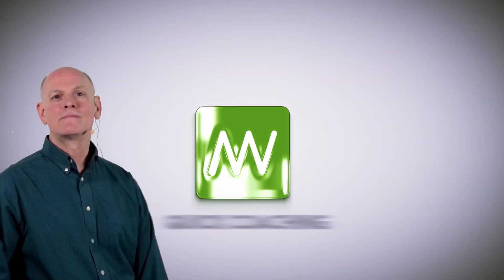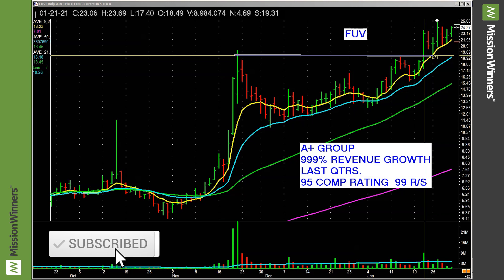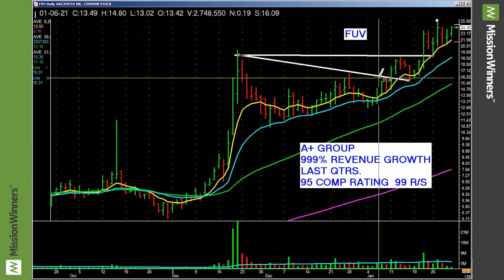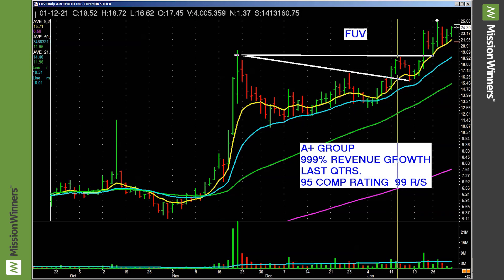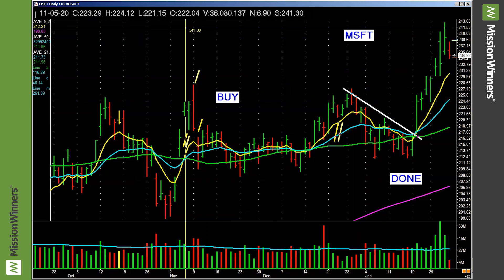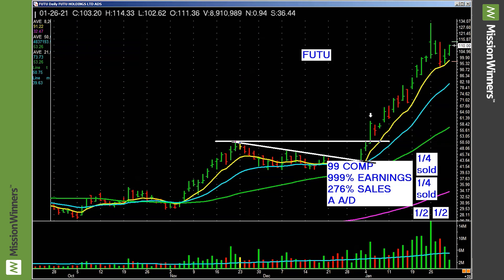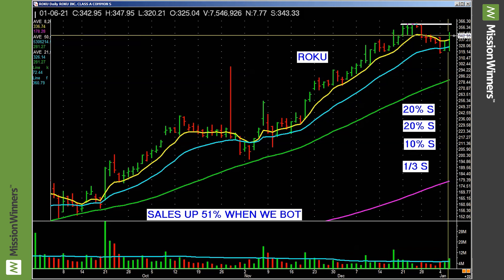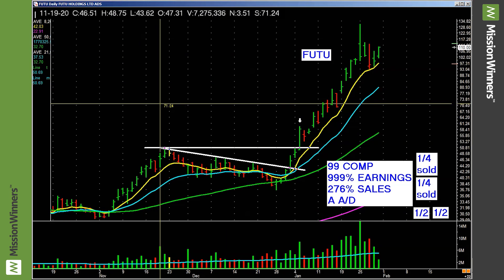What are Pocket Pivots : Quick Coaching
Let's break down what Pocket Pivots are; how to see and use them. We will walk you through a few examples and help you understand.

This video is part of our new "Quick Coaching" series expanding on our "Quick Chart" videos.  All day long, during market hours, Pat makes short videos in answer to questions from our VIP members; we have found it works quite well.  So, we decided to try a similar thing on our YouTube channel.